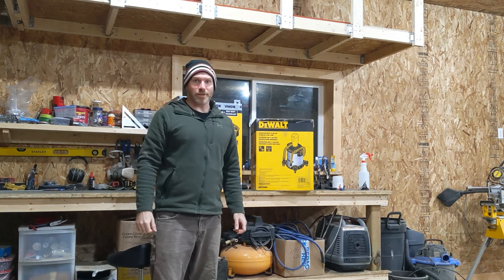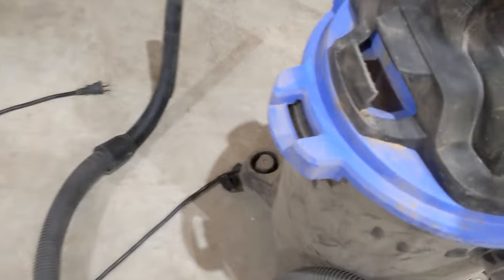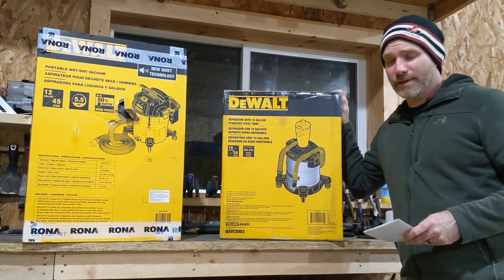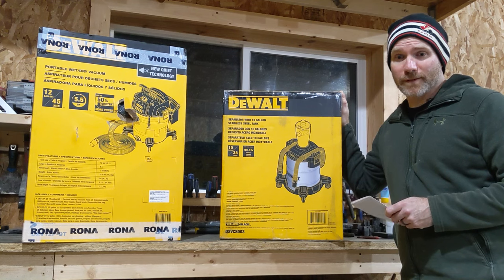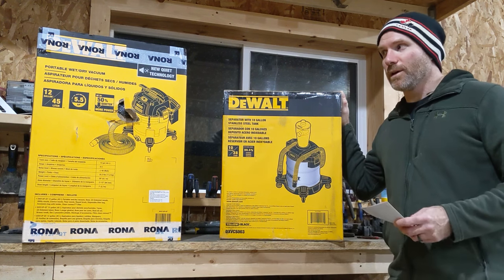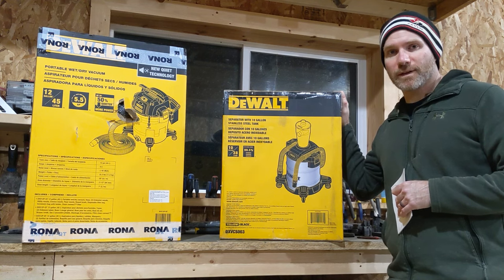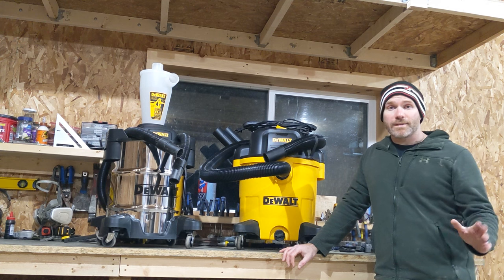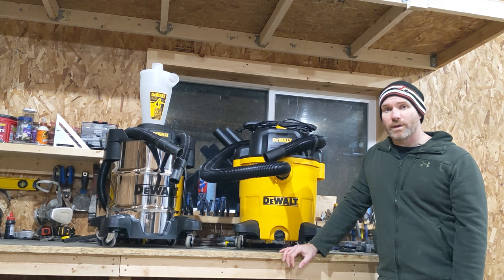New Toys for the Garage Dust Collection System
In this video I unbox, assemble, and review a Dewalt Separator, and Dewalt Shop Vac which will be used for dust collection while completing DIY projects.

2- Dewalt 10 gal Separator